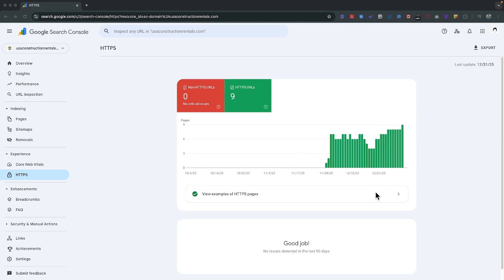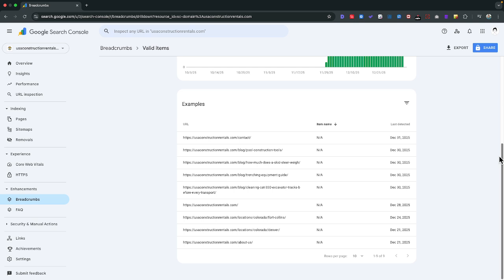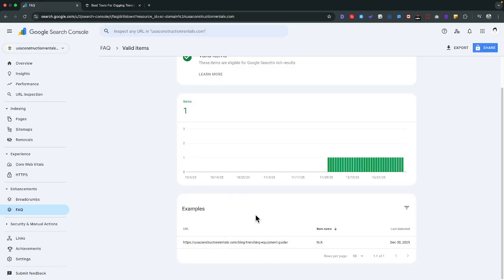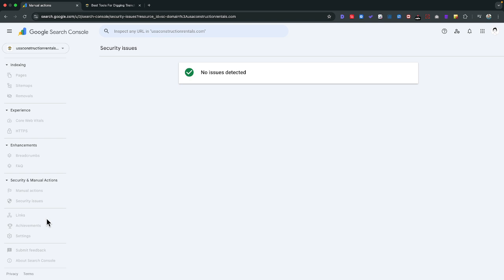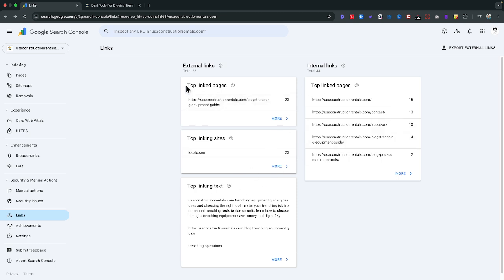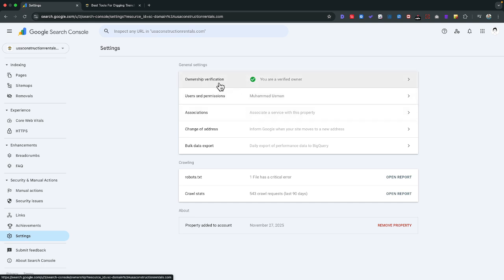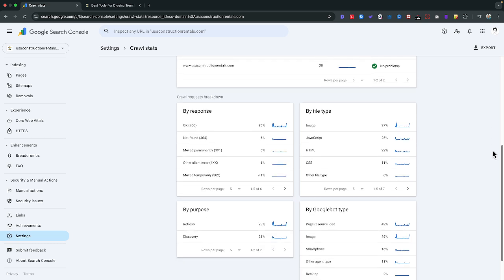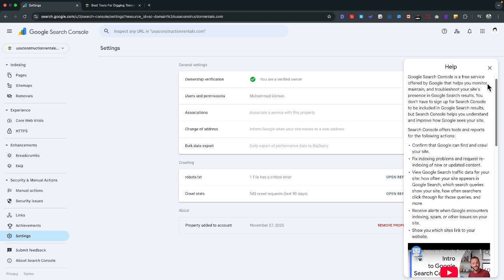Learn Google Search Console [2026] | Part 3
I am explaining how to use Google Search Console and you will love it.